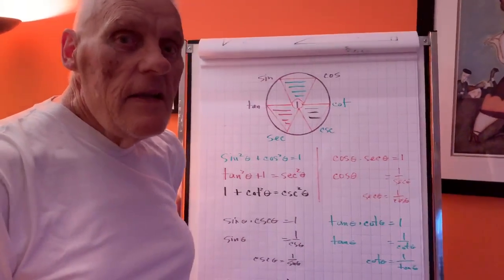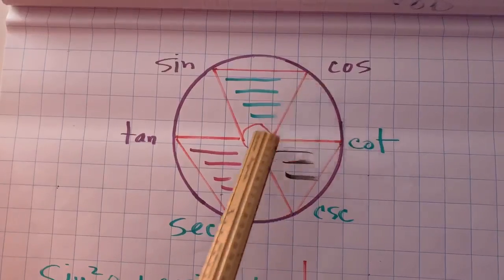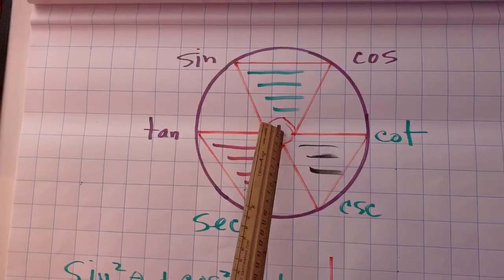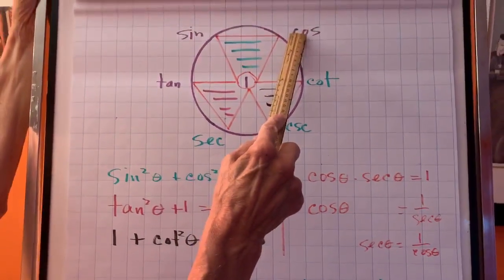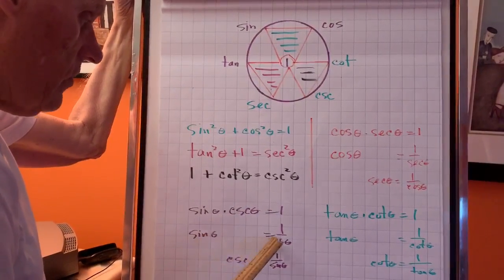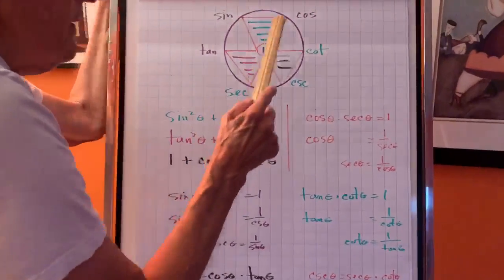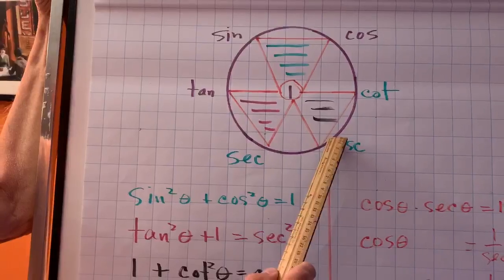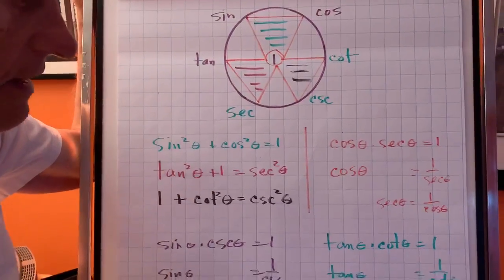Trig Identities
You are going to love this! This is a neat way to remember your basic trig identities.  It is my high light to share this. Hope you love it.